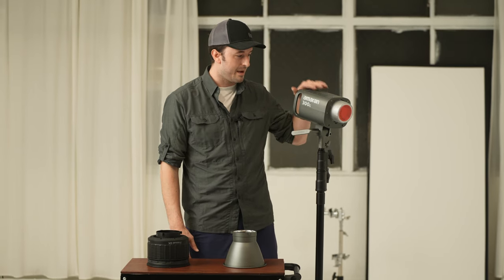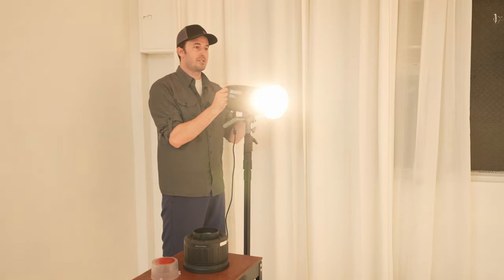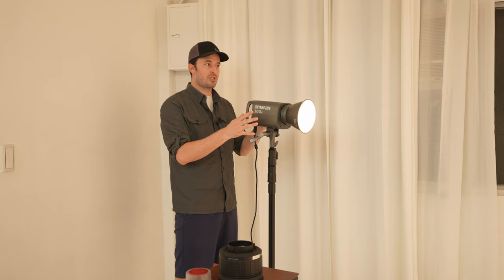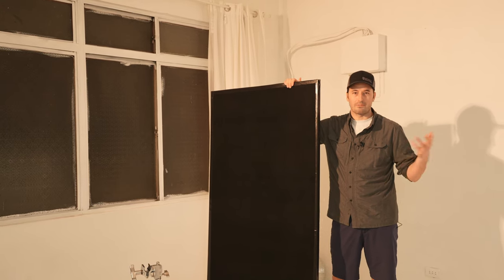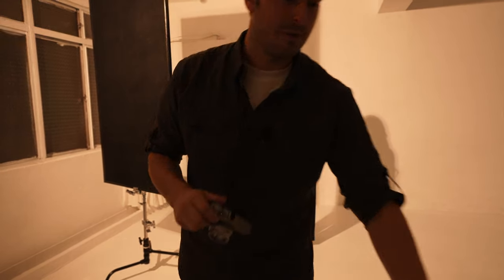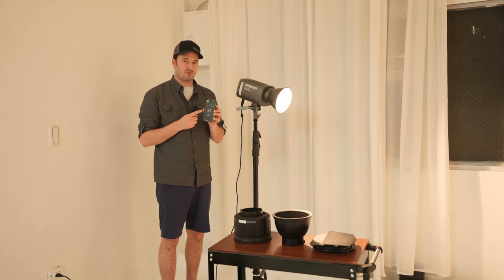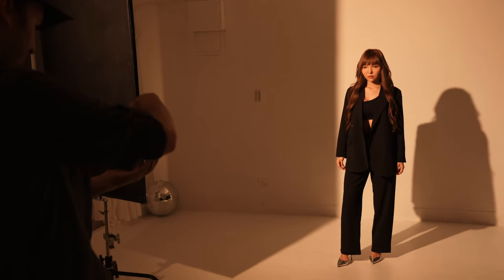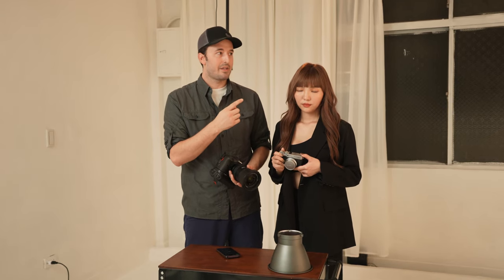How to make fake sunlight using Aputure Amaran 300c + Fresnel 2x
When I first started out using lighting equipment I avoided "Hard light" at all costs. The more I create the more I realize what a mistake that was. Hard light is such a great way to ad feeling into your photos and videos. I admit it is challenging to work with. But there are some simple set ups like the one I'm demonstrating in this video that can really push your images.

Aputure 300c

Aputure Fresnel x2

Aputure Spotlight SE

V-Flat Foldable Light reflectors

My favorite C-Stand  w/ Grip arm (EXTREMELY VERSATILE!)

Better "Duckbill" Clamp for the holding the foam boards

Cheaper C-Stand

Lens- Sony 16-35 f2.8 GM

Lens Filter- Tiffen Black Pro Mist 1/8

Variable ND filters Polar Pro Peter McKinnon
2-5 stops
6-9 stops

Mini Tripod- Leofoto MT-03

Cheaper Sony camera option

Fujifilm XS20

My studio mic
Deity VO-7U

Aputure F21c
Aputure PT2c
Aputure MC Pro

Zhiyun C100
Zhiyun G200
Zhiyun G60

**Rigging Gear:**
VariPole

Cheaper C-Stand